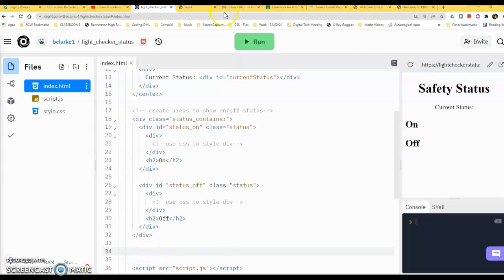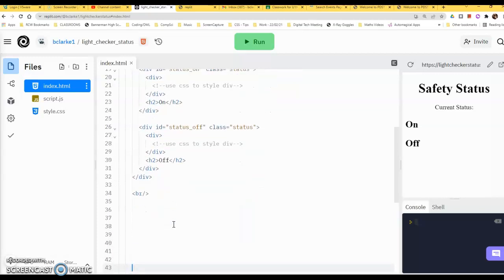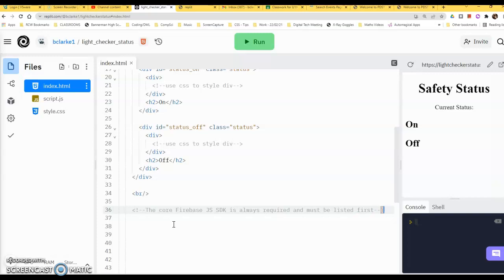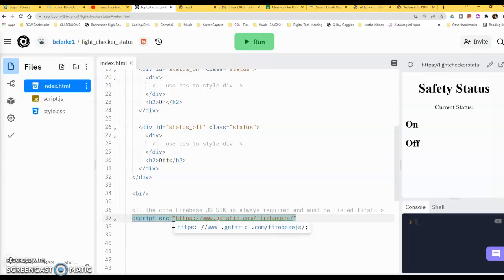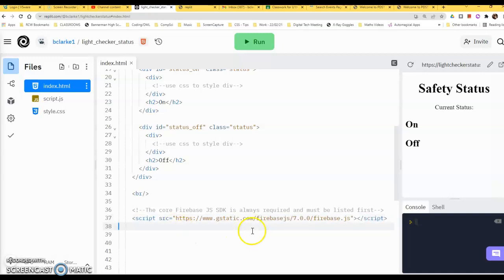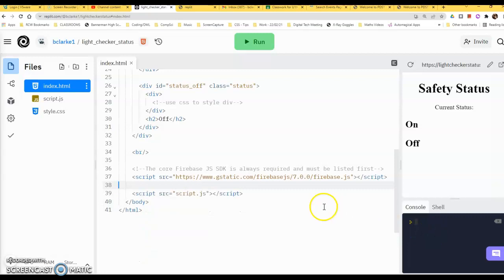#16 - Firebase JS SDK script